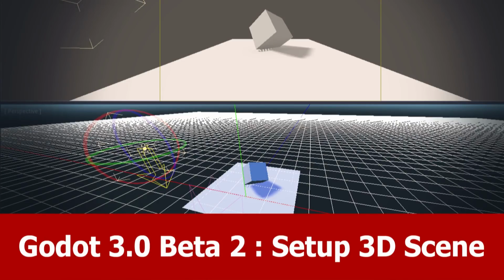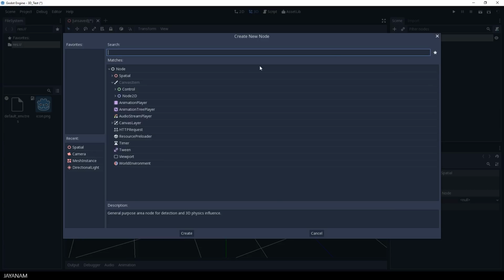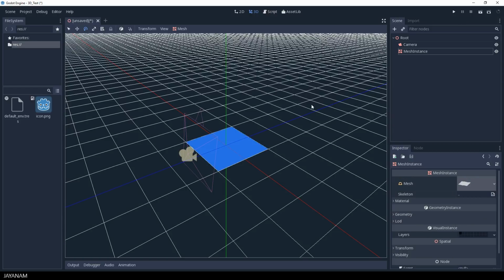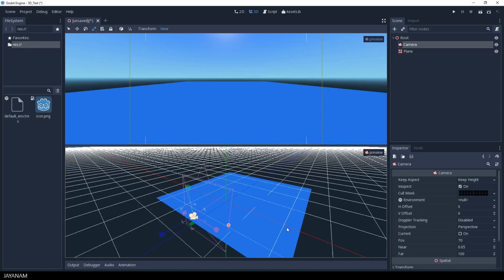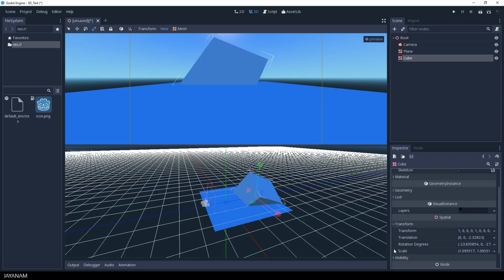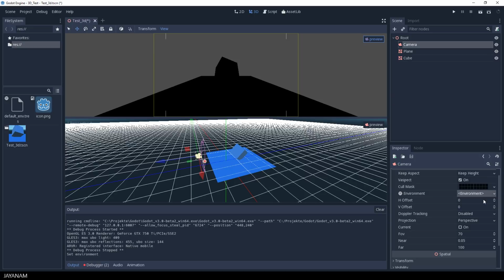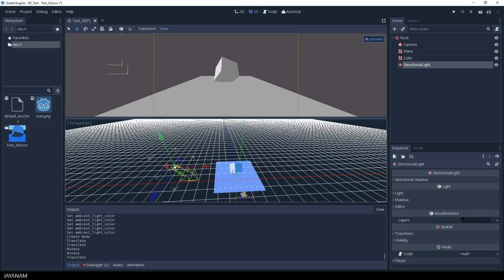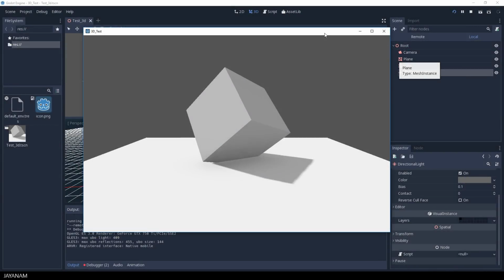Godot 3.0 Tutorial : 3D Scene Setup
This is tutorial on how to setup a basic 3D scene in Godot 3.0 Beta 2 with a directional light, a camera and mesh instances.